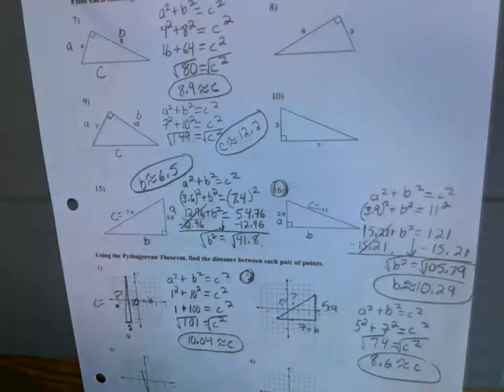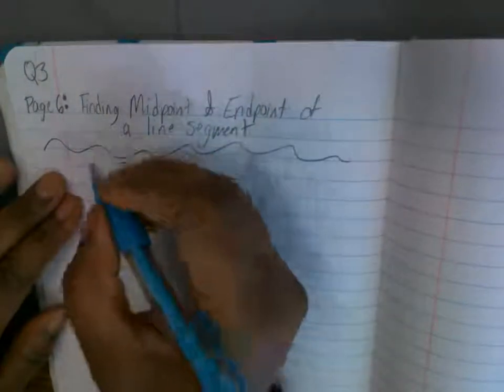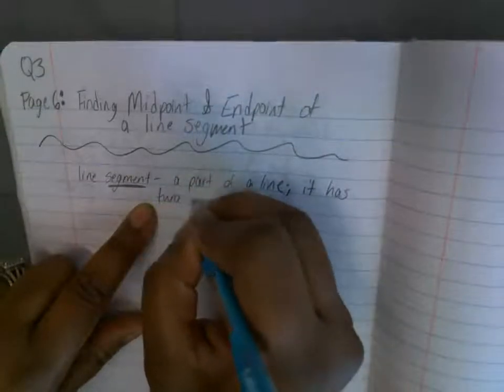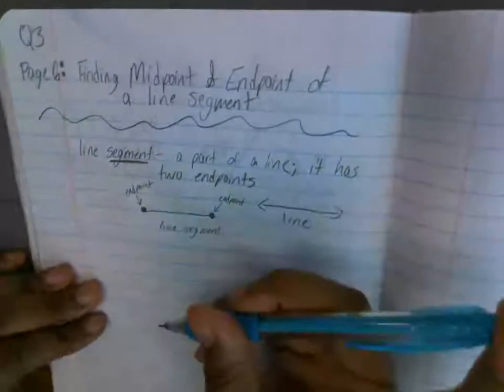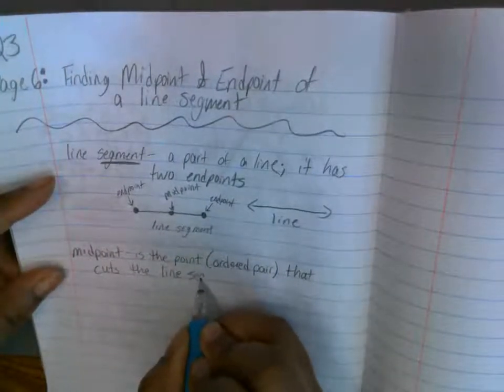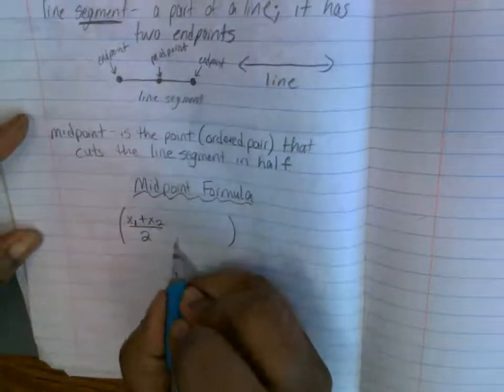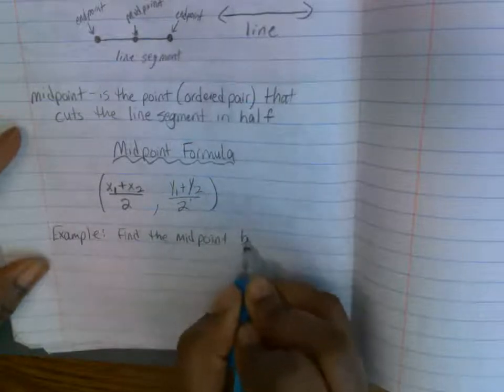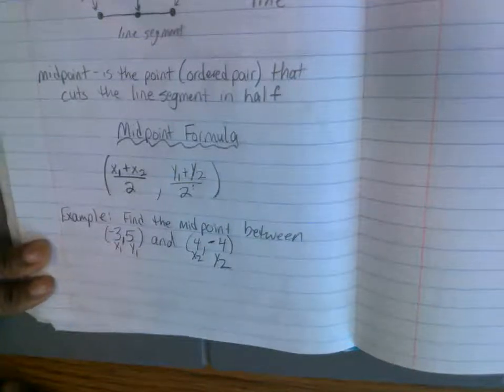Q3W5 Teacher Model Midpoint Notes Day2